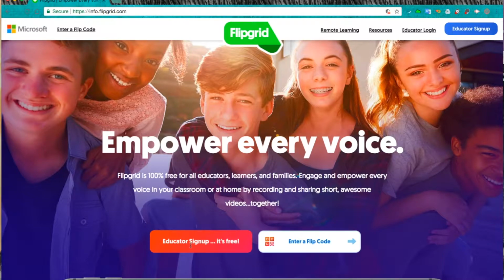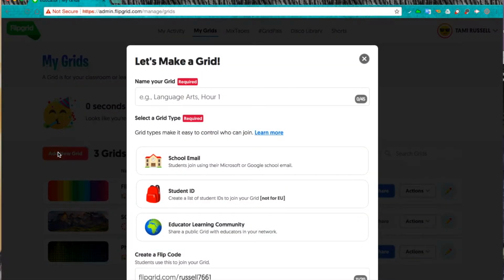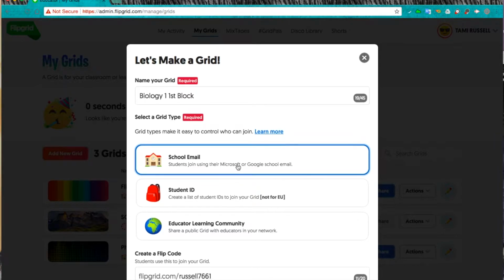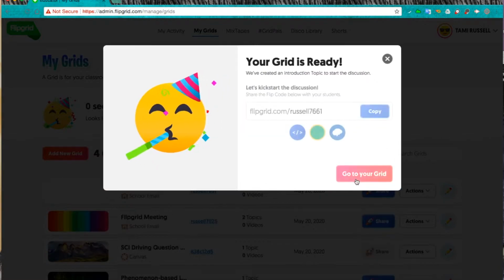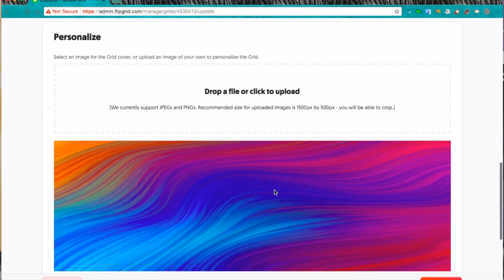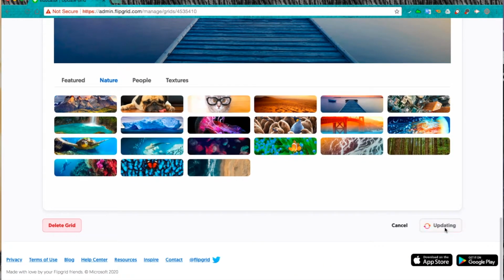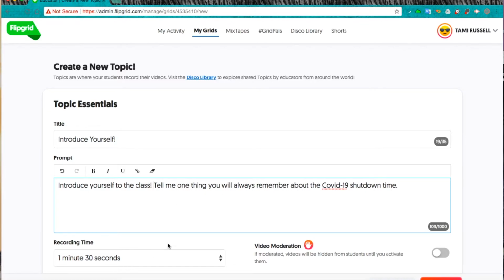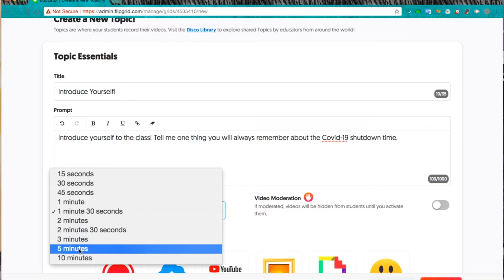Get Started with Flipgrid in your Online Classes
How to create a Flipgrid for your Canvas Course